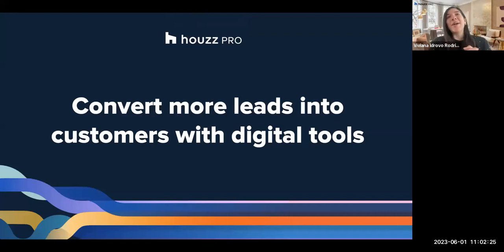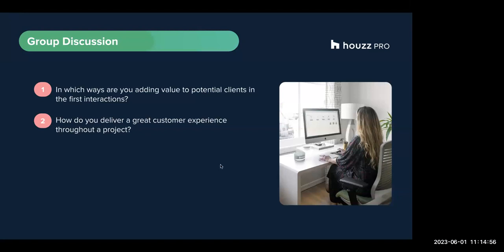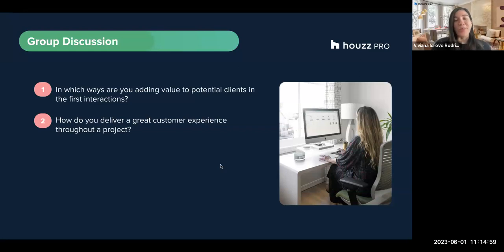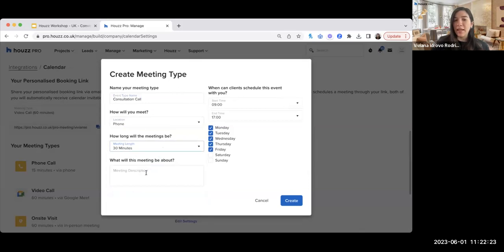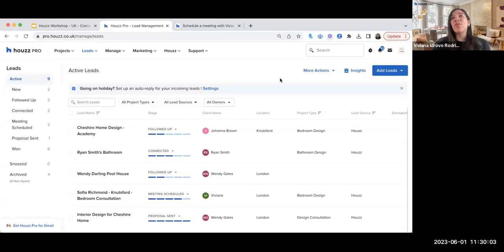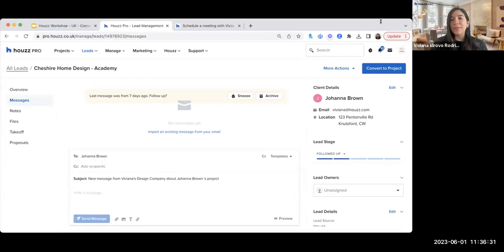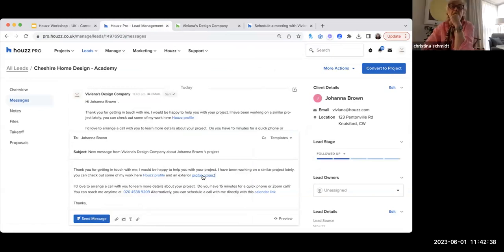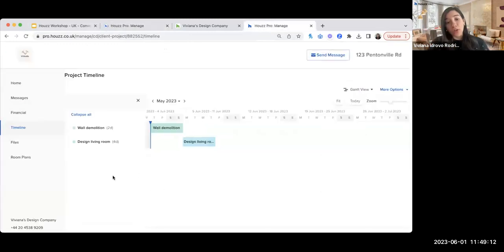Workshop 25 - Convert more leads into customers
• Creating Branded documents to Impress
• Leveraging speed and accuracy
• Enhancing communication and transparency